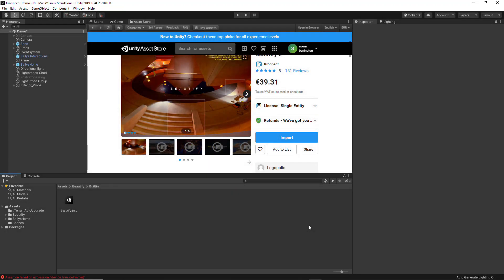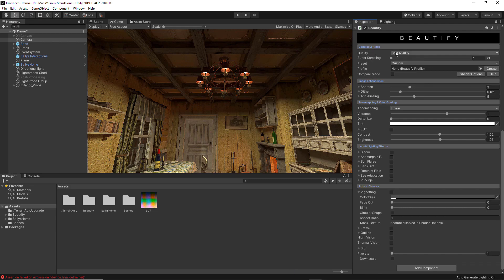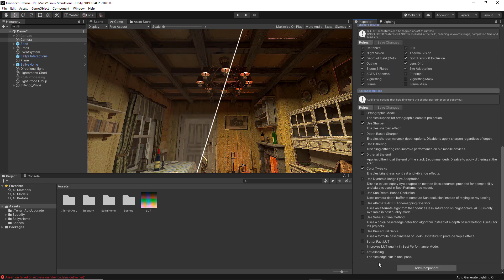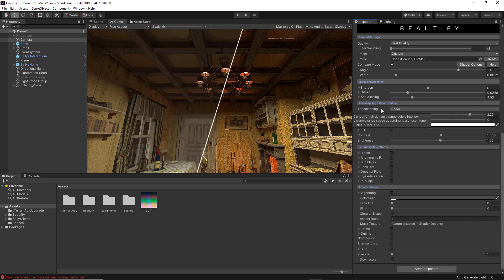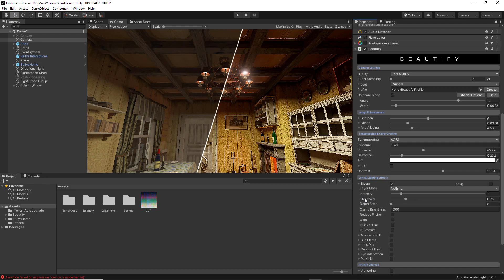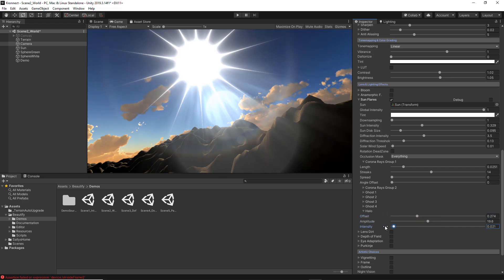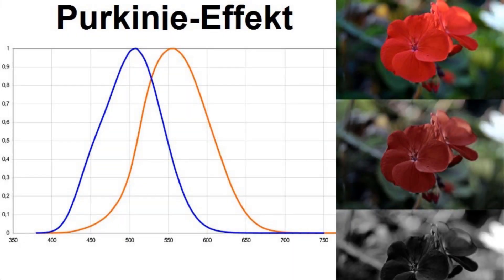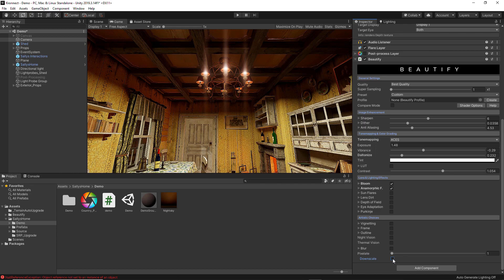[Step By Step] Beautify 2 Tutorial Guide From Scratch - English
In this video we review the most important options of Beautify 2, our most advanced post-processing effect asset for Unity. It's a suite of integrated effects that improve the image quality in real time producing incredibly crisp and vivid scenes.

Beautify 2 is tailored to PC/Mac/WebGL, mobile, consoles and VR platforms and comes in 3 versions in the same package: for built-in, PPSv2 and Universal rendering pipelines.

Key Features:
• Enhances visual features, restores or augment image detail, producing sharp images - in many cases the change can be dramatic, like switching to High Definition.
• Improves pixel color when needed, without oversaturating the image.
• Removes the extra blur caused by many antialias post effects.
• Reduces or completely removes banding artifacts in gradients, usually seen in sky boxes due to color quantization.
• Improves perceptual texture quality - even low resolution textures look better.

Beautify's customers love it!
"Added to my 'Must-Have-in-All-Projects' list."
"I couldn't make a game without it anymore."
"I will be importing it into all my games."
"It's the 'make pretty' button the CGI crowd longed for since the beginning of mankind."
"A genuine enhancement. Visuals are dramatically improved."

Additional Integrated Effects:
In addition to the unique image enhancement algorithm, Beautify also includes the following high-quality and performant extra effects (combined in the same render pass for superior performance):
• Sun Lens Flares. Fast GPU flares with diffraction ghosts, halo and animated Sun rays.
• Purkinje. Simulates retina achromatic vision plus blue spectrum shift under low light conditions.
• Outline. Adds a colored border around objects. Depth or Color (Sobel) based modes (good for 2D).
• Daltonize. Intensifies pure red, green and blue basic colors.
• Depth of Field with Bokeh. A classic photographic effect, smoothly blurs the image based on distance to focus point with autofocus and hexagonal highlights options. Supports transparent objects and exclusion layers. Includes many advanced options like foreground blur, autofocus, custom focus distance, target follow, etc.
• Anamorphic Flares. Also known as JJ Abrams flares, they add a truly cinematic touch to your scene.
• ACES Tonemapping. Approximates Academy Color Encoding System transform from HDR color space into LDR at the appropriate stage within Beautify effect chain.
• Bloom. Beautiful and smooth glow effect with many effect customization options, selective layer, depth attenuation, ...
• Lens Dirt. Spreads the light on the screen when looking to bright sources according to different customizable patterns and spread ratios.
• Eye Adaptation. Reproduces retina reaction to quick changes in scene luminance with separate options for light and dark adaptation.
• Vignetting. Darkens image corners with intensity, color and mask options. Now with Fade Out and Blink effects, cool for transitions and immersive eye effects.
• Frame. Adds a colored or texture-based rectangular frame.
• LUT Color Transformation. Apply your favourite LUT (Look-Up Textures).
• Night Vision. Visualize objects in the scene in the dark. Includes noise and scan lines.
• Thermal Vision. Uses a red-blue spectrum to highlight warm and cold colors. Also adds scan lines, noise and a subtle screen distortion.
• Pixelate. Create a retro pixelated effect.
• Blur. Add a background blur effect with customizable intensity.

Several demo scenes are included to demonstrate the different presets and their effects.